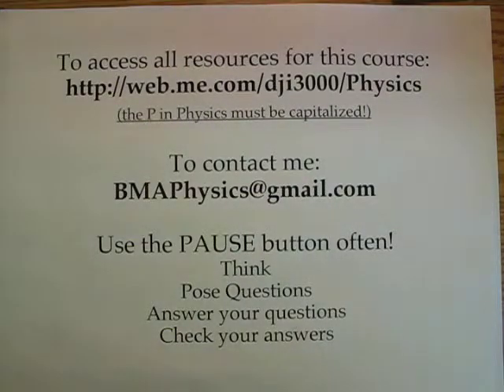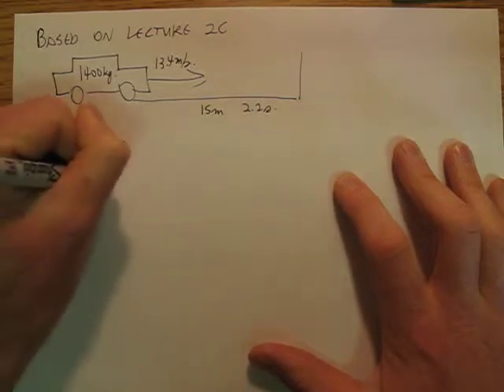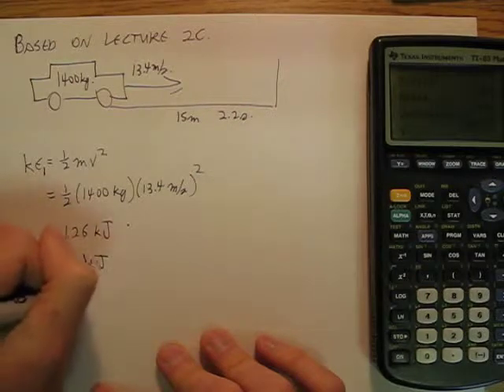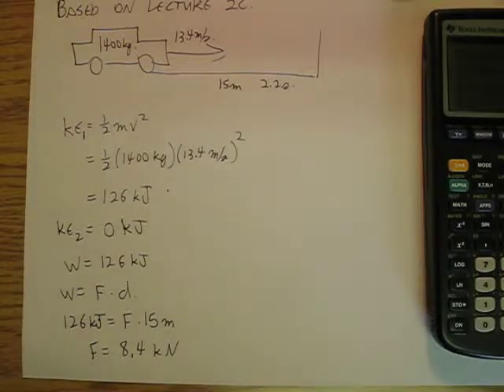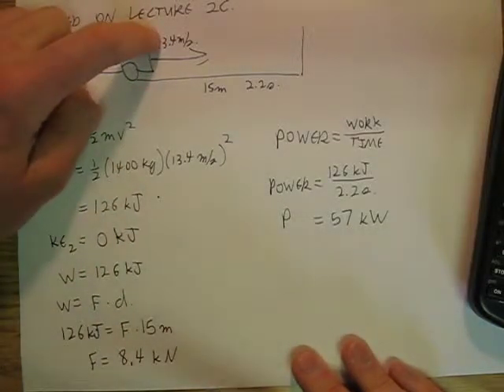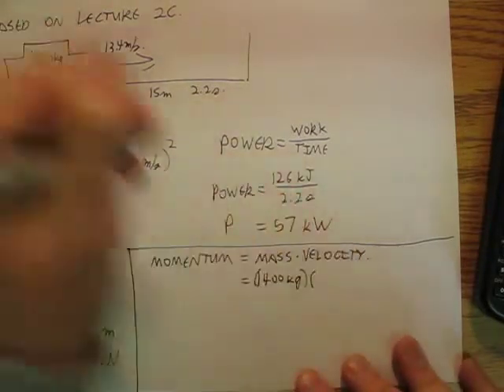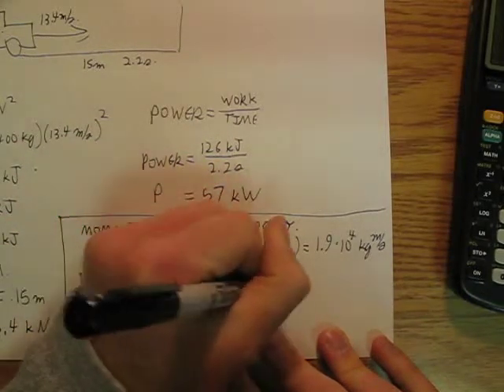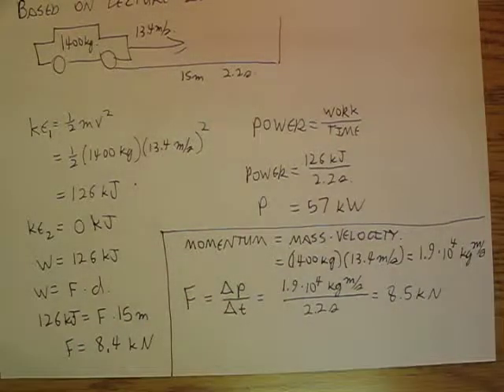BMAPhysics 5m Looking at Power, Work and Kinetic Energy in stopping a car.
Looking at Power, Work and Kinetic Energy in stopping a car.